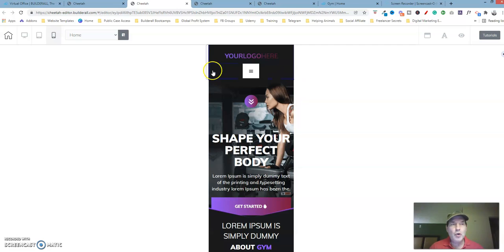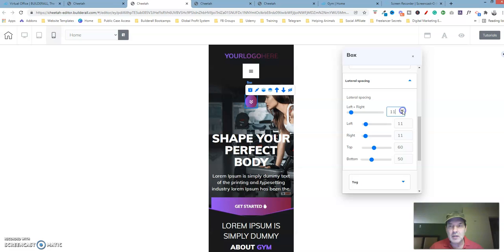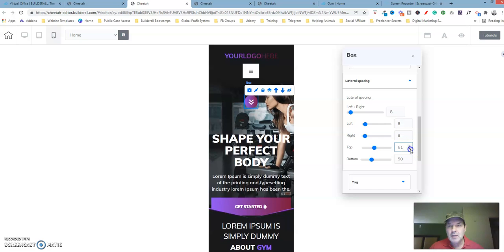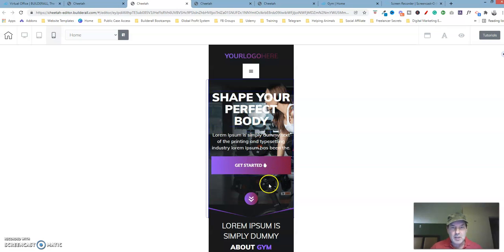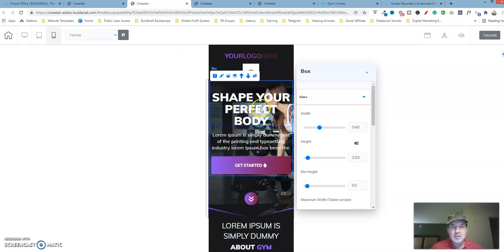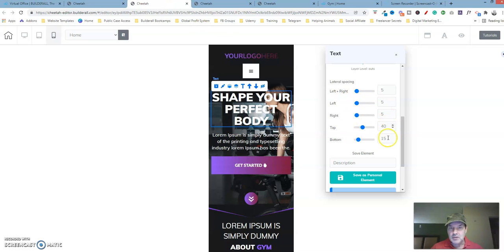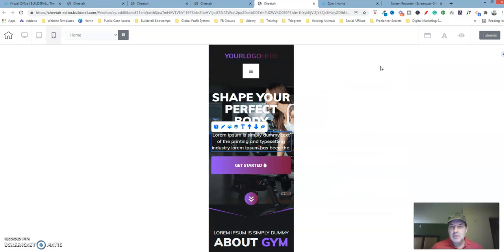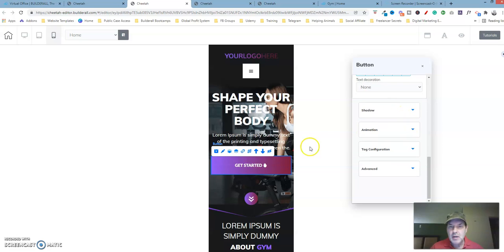How To Build A 1 Page Website Builderall Mobile Responsive Tips Part 3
Anchors
Scrolling
Hover effects
Contact Email Marketing Forms
Panel Dividers
Animations

In today's episode, we will start making this site mobile-friendly and mobile responsive. We'll start with the first panel and the menu.